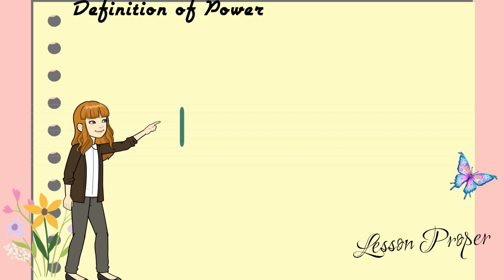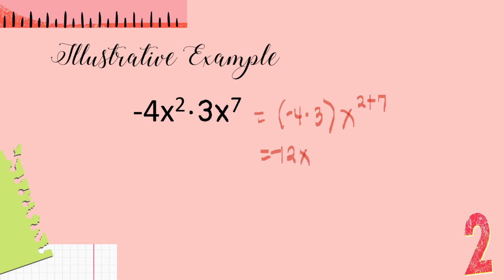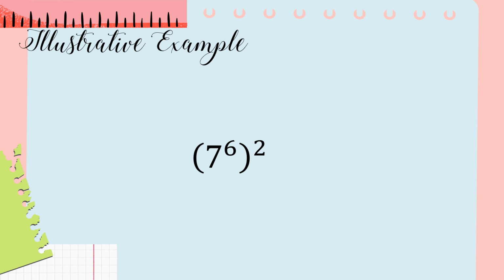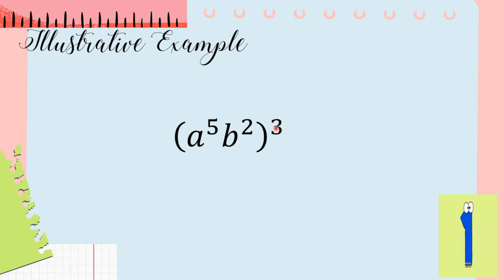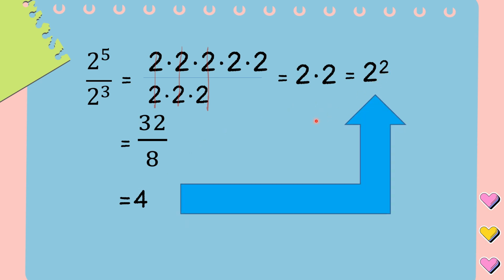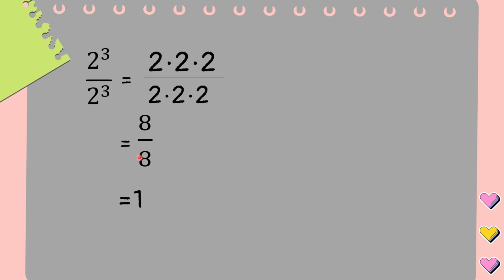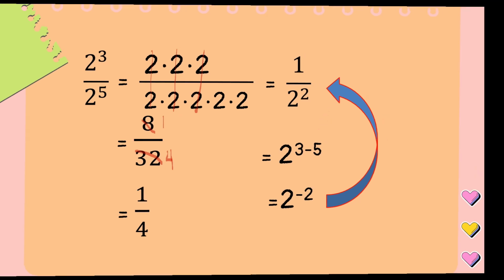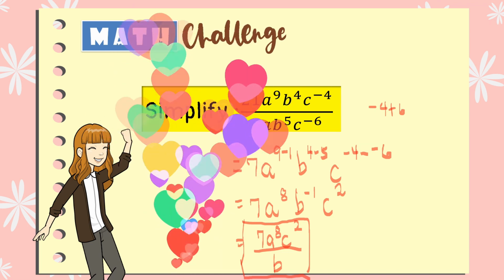Laws of Exponents